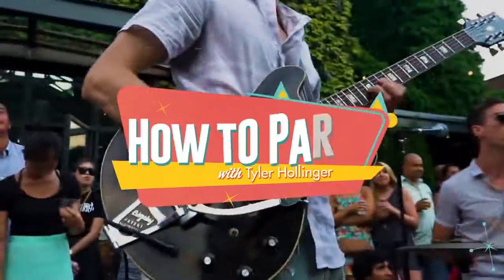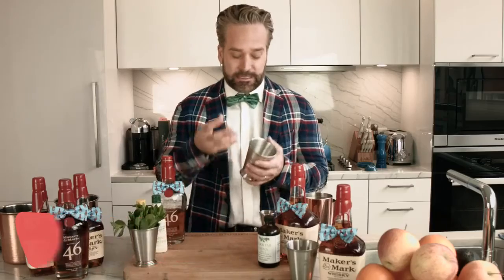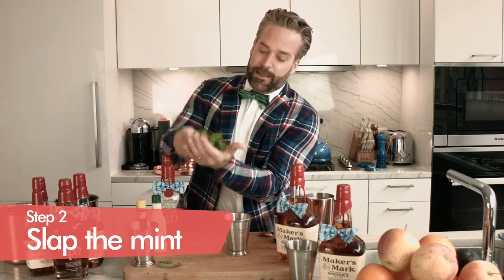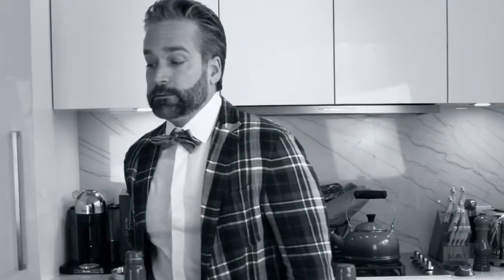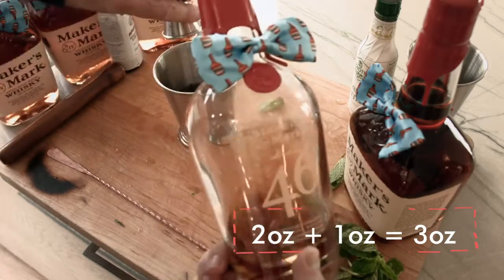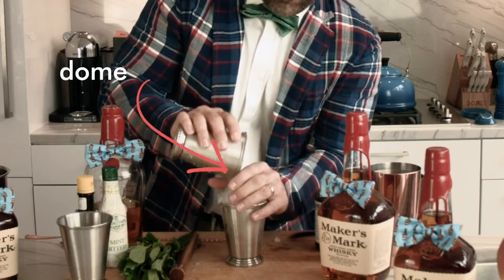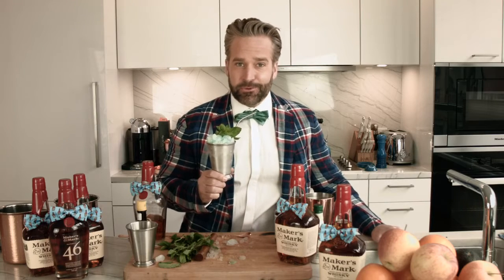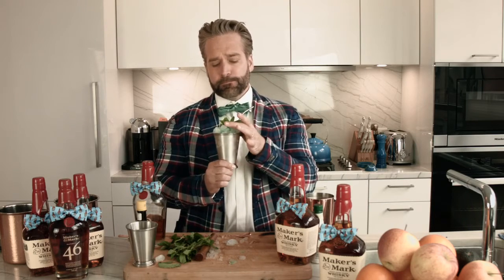MAKING MINT JULEP COCKTAIL AND RECIPES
HOW TO MAKE MINT JULEP COCKTAILS